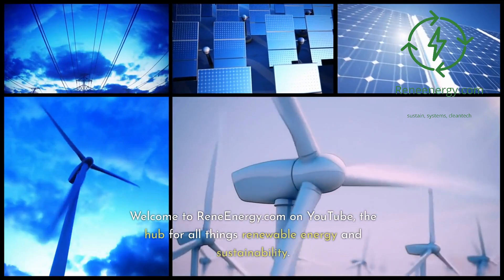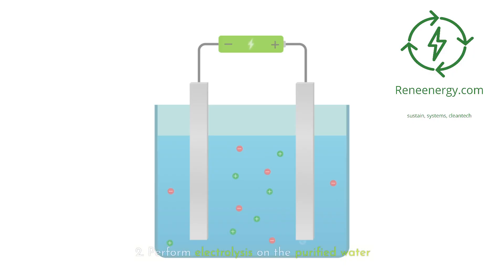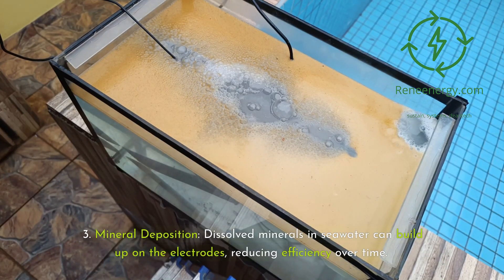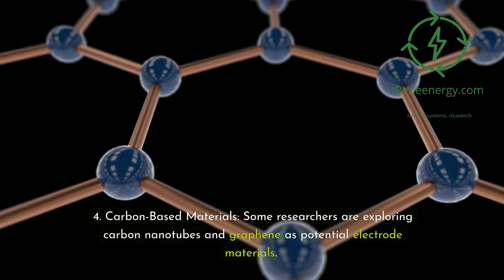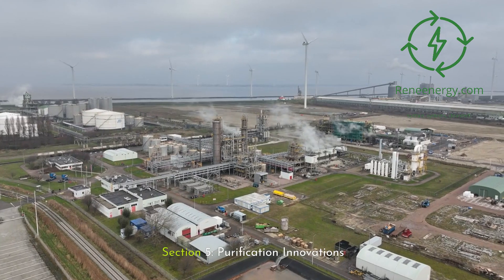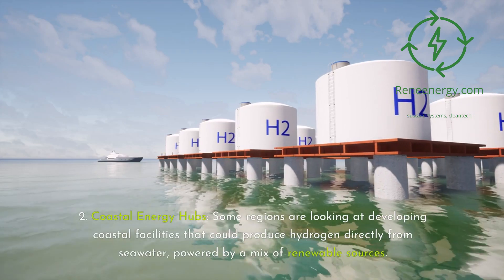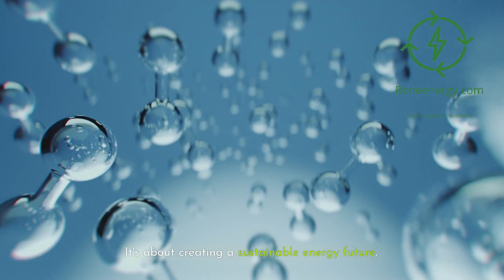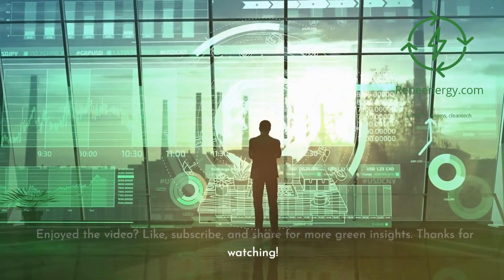Secrets of Seawater: Generating Hydrogen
Dive into the revolutionary world of direct seawater electrolysis! Discover how we're producing green hydrogen straight from the ocean.

🔍 In this video, we explore:
- The game-changing concept of seawater electrolysis without desalination
- Cutting-edge electrode materials tackling corrosion and efficiency
- Innovative cell designs overcoming seawater challenges
- Purification techniques for high-quality hydrogen
- Exciting real-world applications and future possibilities

Whether you're a green energy professional, investor, or enthusiast, this video offers invaluable insights into the future of hydrogen production.
🚀 Ready to dive deeper? Check out our Green Hydrogen Development and Financing course at the following link: